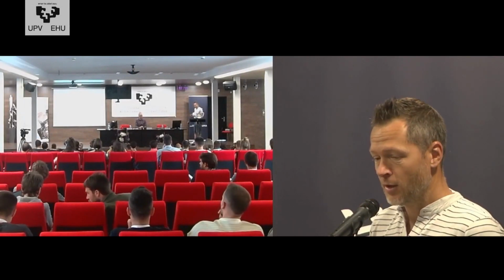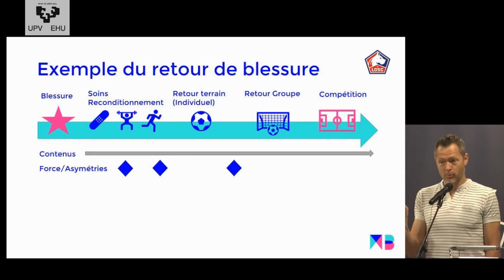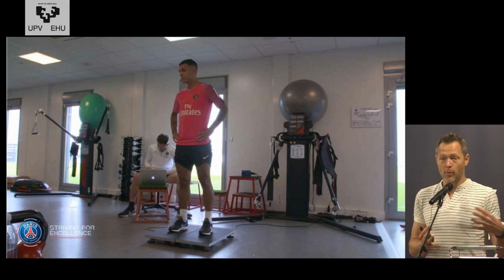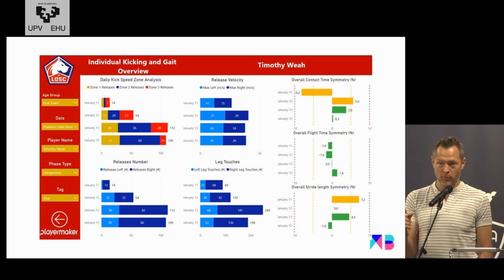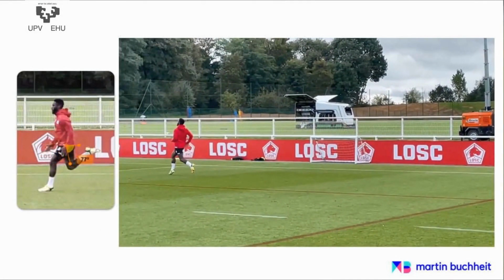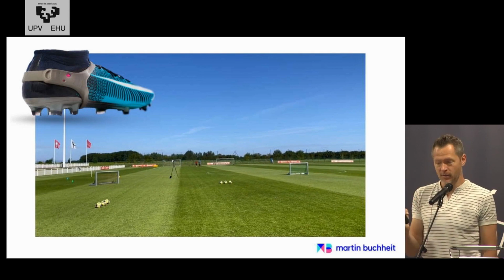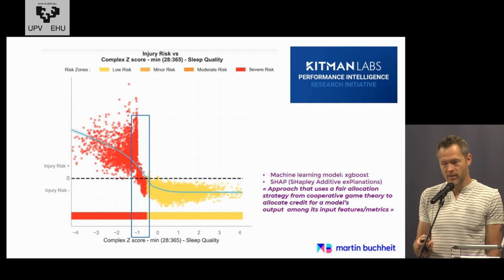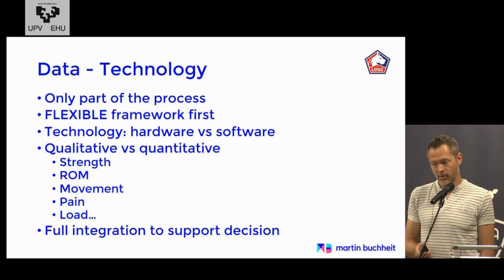⚽️💥😵 Martin Buchheit | Monitoring the return to play using technology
📢 Congress football injuries

ℹ️ Futboleko lesioen berregokitzea eta prebentzioari buruzko nazioarteko biltzarra / Congreso internacional sobre readaptación y prevención de lesiones en el fútbol

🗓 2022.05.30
📍UPV-EHU Arabako campusaVitoria-Gasteiz (Araba)

✏️ Martin Buchheit
📒 Monitoring the return to play using technology.